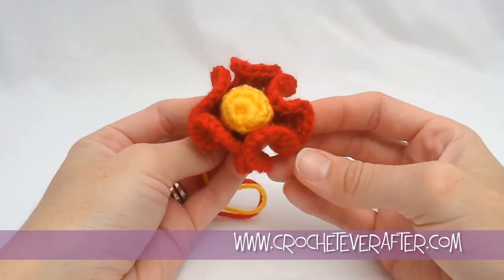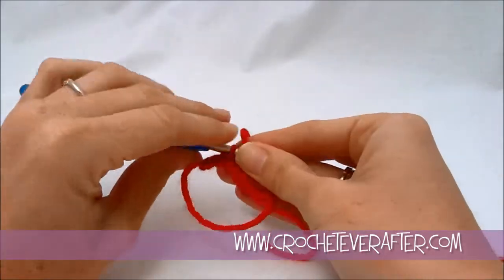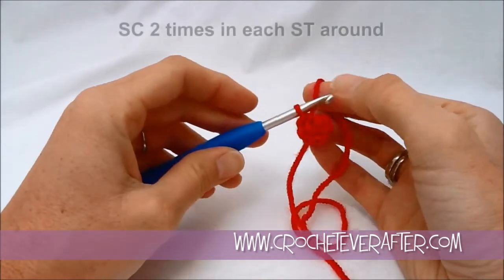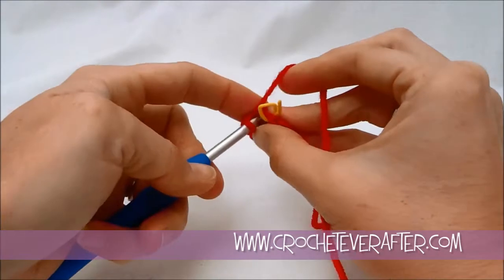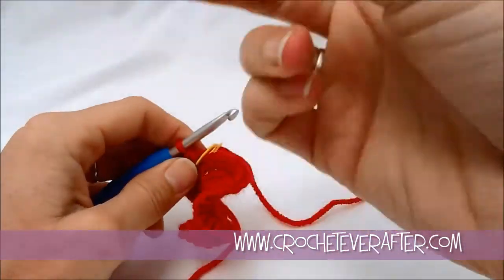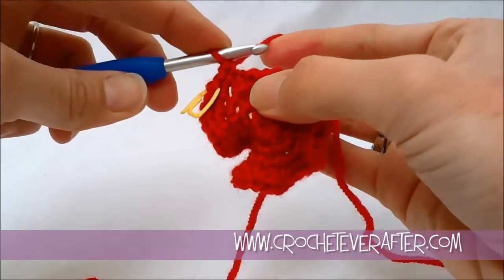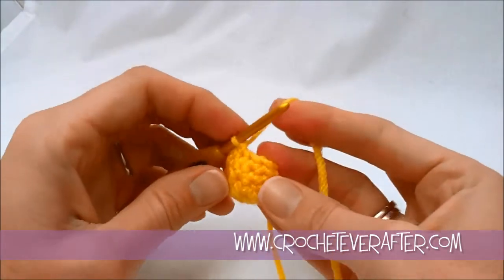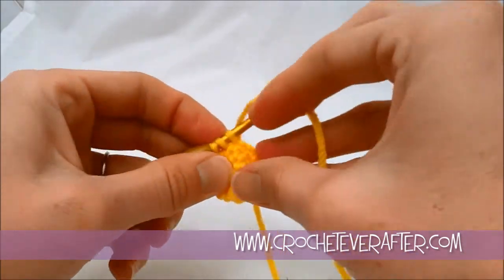Left Hand Motif of the Month May 2014: Ruffle Flower Crochet Tutorial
This cute 3-dimensional flower is great to add to all kinds of projects.

Hook I'm using